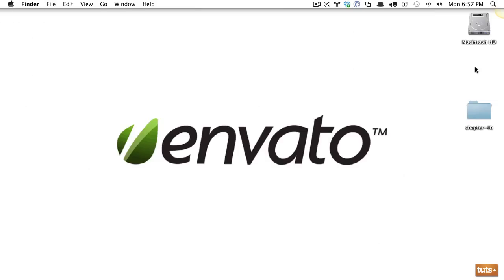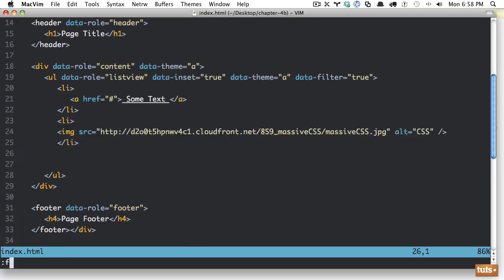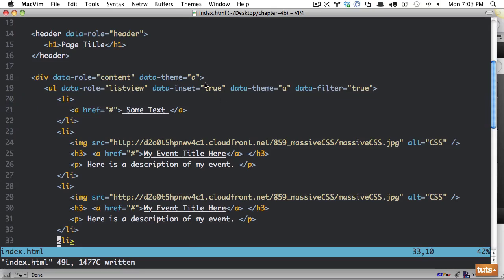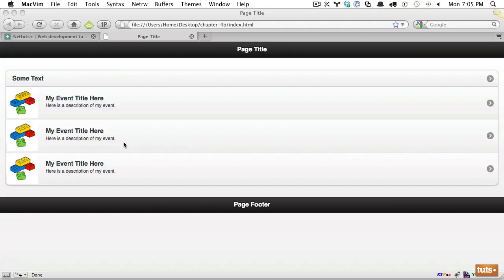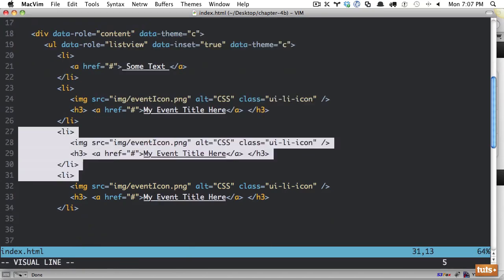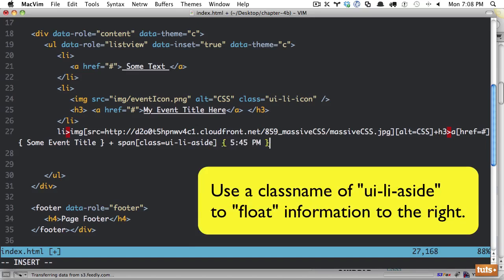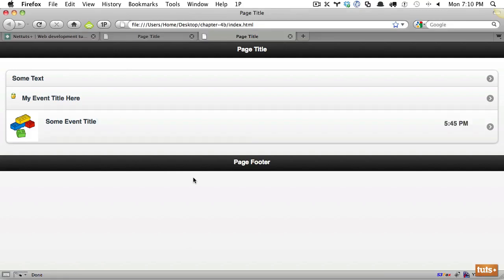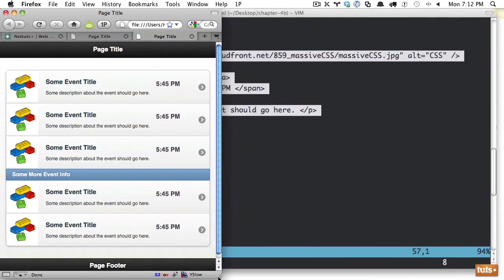jQuery Mobile - 04 Listviews Part 2